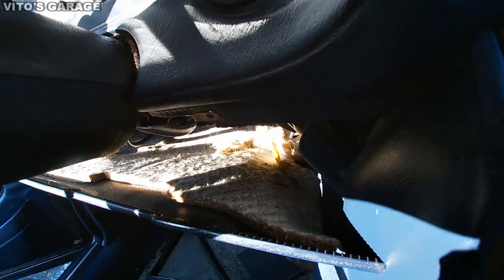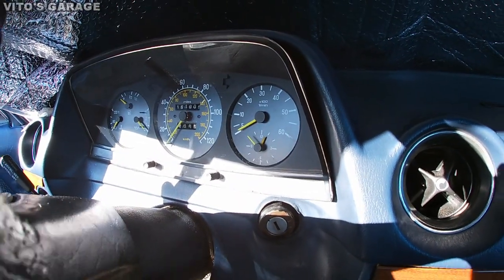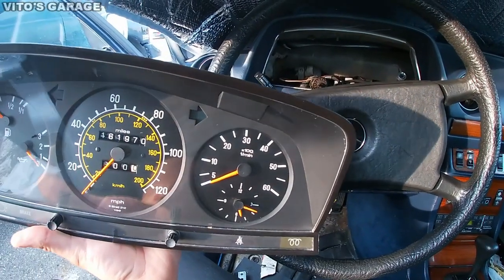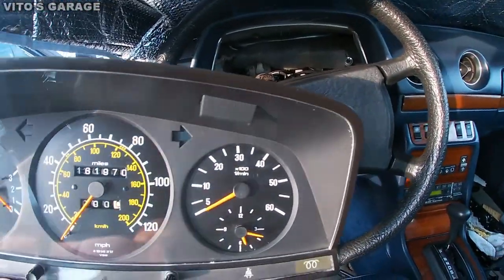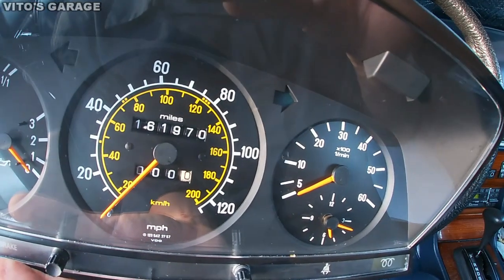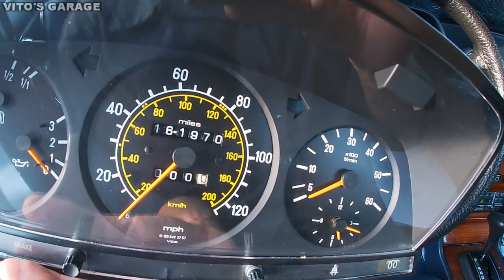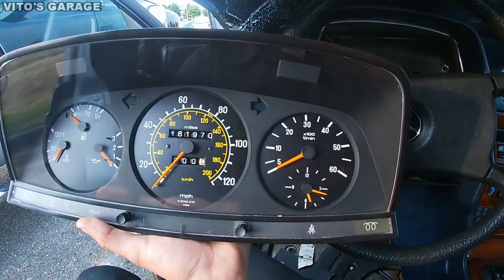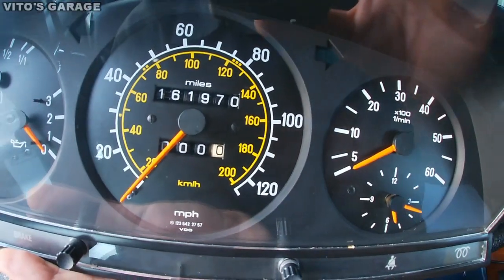Part 4 Dad's Gift '85 Mercedes 300D:Battery Tray & Area Restore, Cluster Refurbish, Ignition Tumbler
Hey Friends:)

This is Part 4 of me doing repairs to my dad's future machine!
In this video I am:
1) Restoring and Preserving a Battery Tray as well as the Area Under it
2) Ignition Tumbler Lubrication and Service
3) Cluster Refurbishment

I love socializing and meeting new people:
1) VITO'S GARAGE ON FACEBOOK: